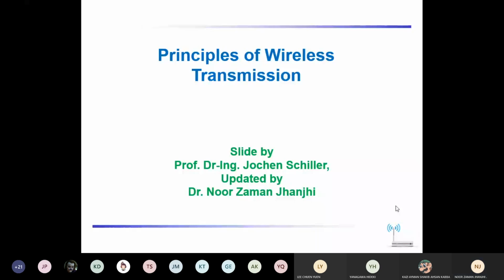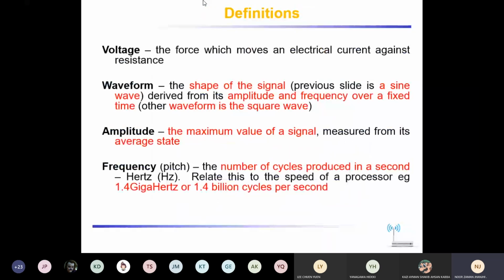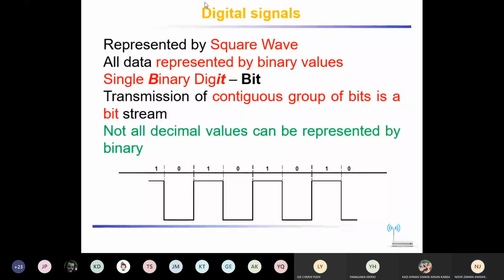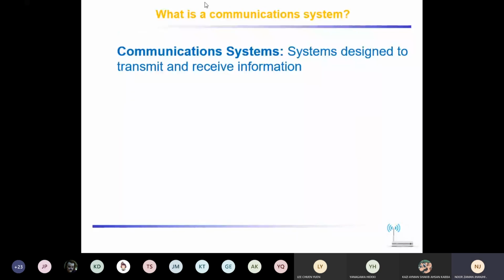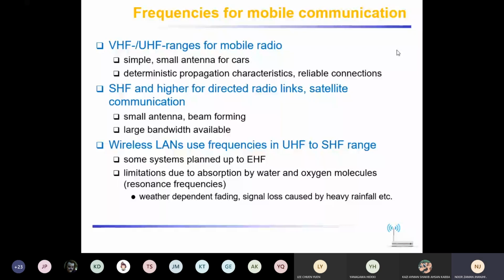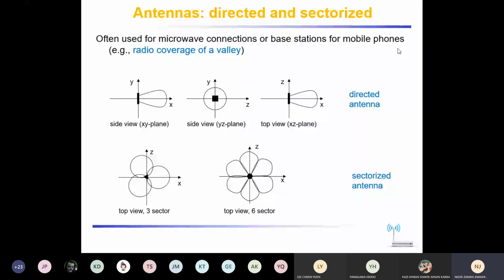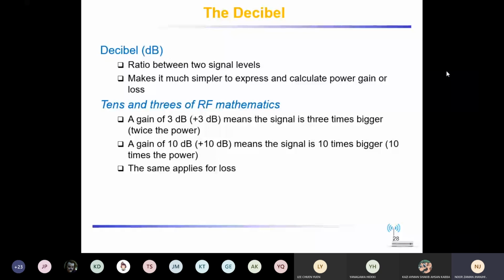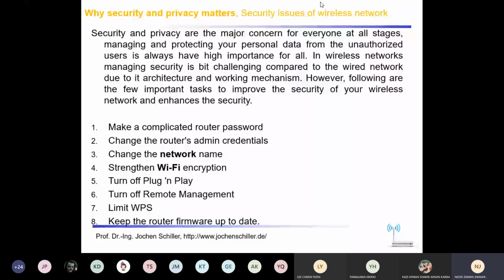Wireless Network Security_Principles of Wireless Transmission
Wireless Network and Security_Week 04
Take care of your self. Stay blessed stay safe. Learn from home.